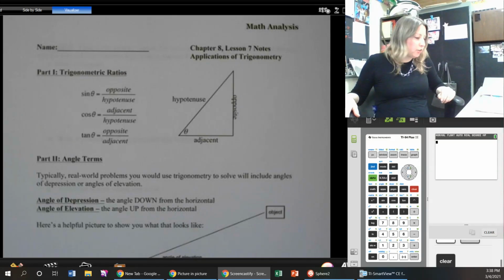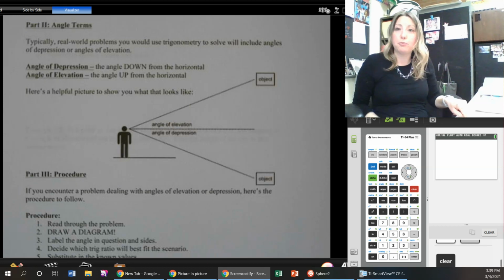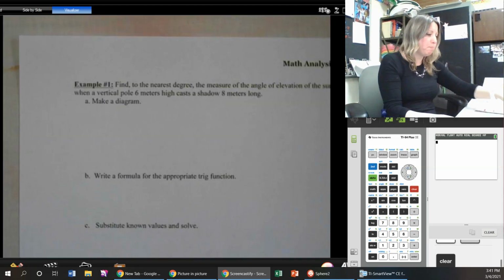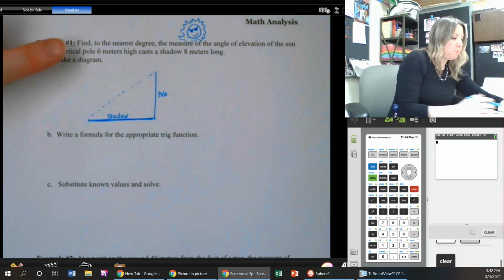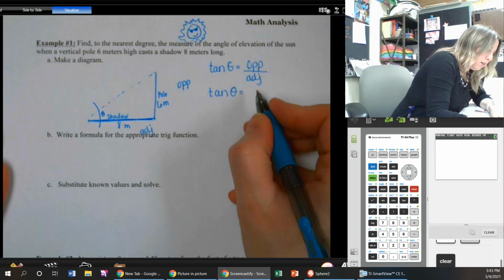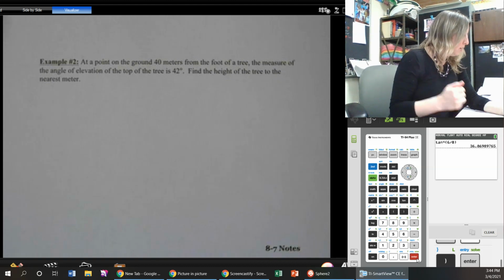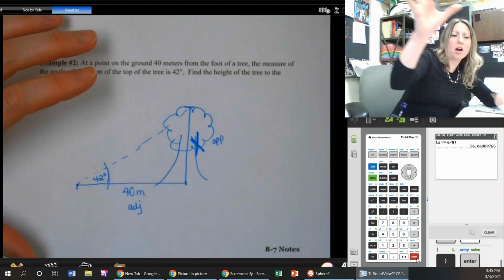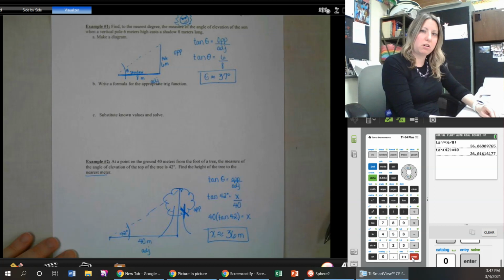MA 8-7 Notes